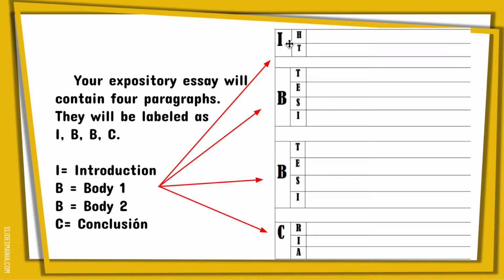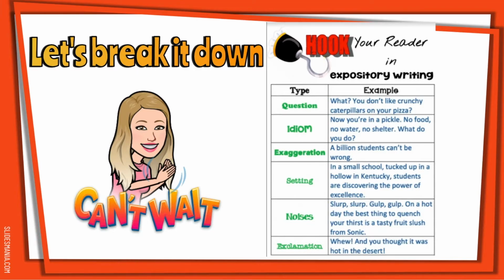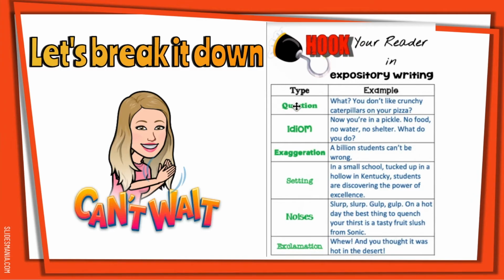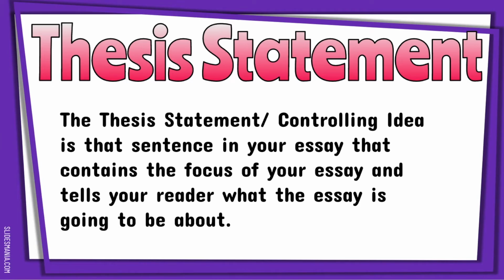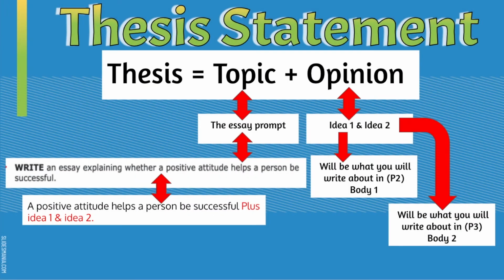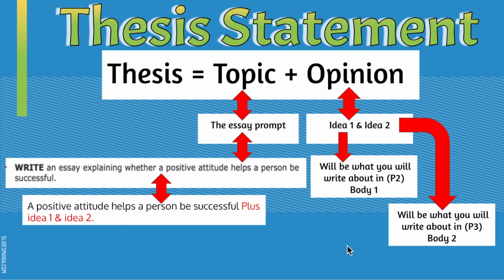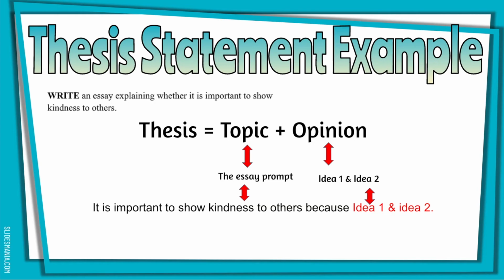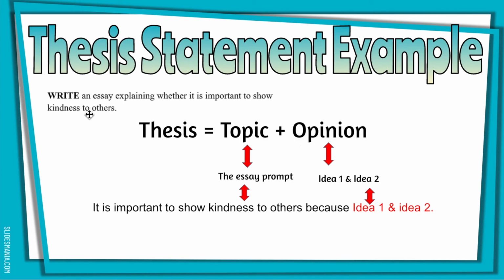Parts of an Expository Essay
Learn the parts of an Expository Essay.